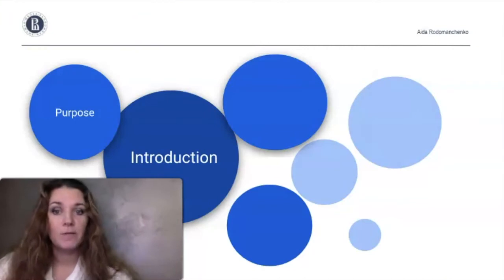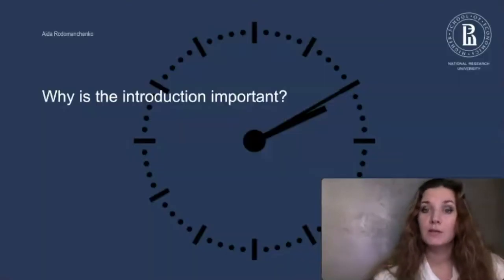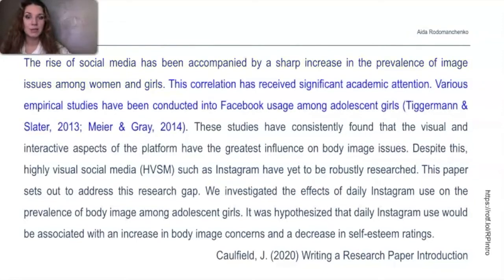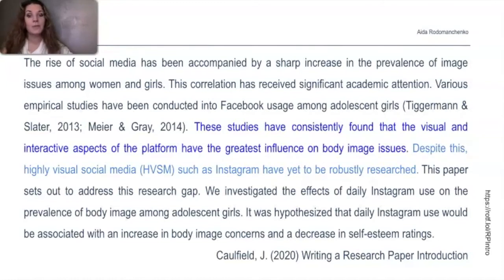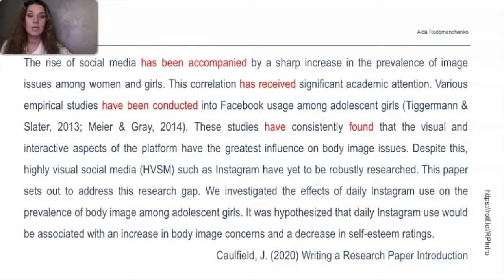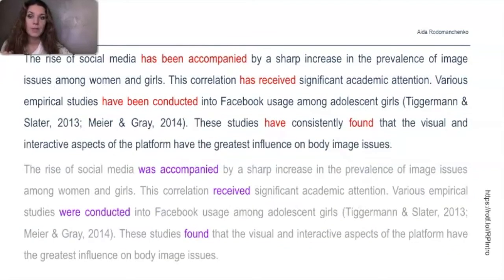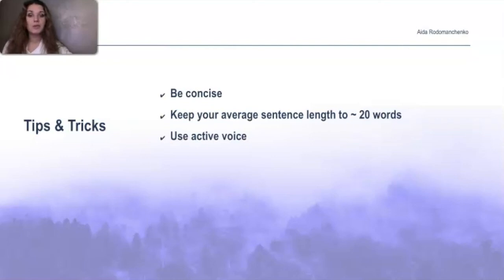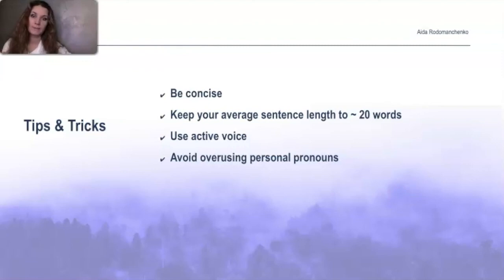Writing Introductions. Aida Rodomanchenko